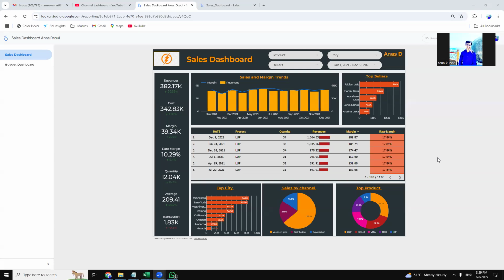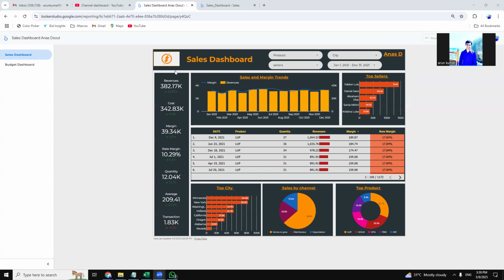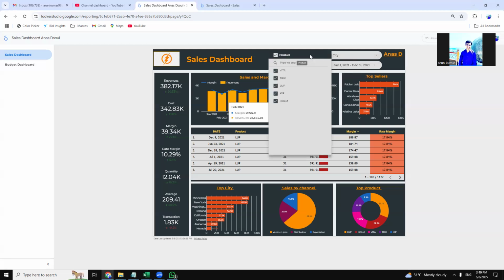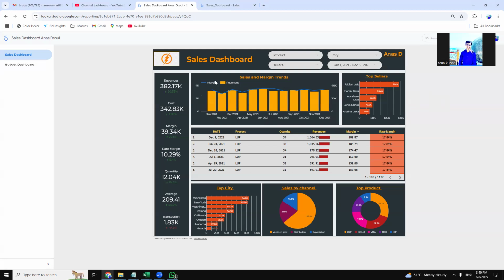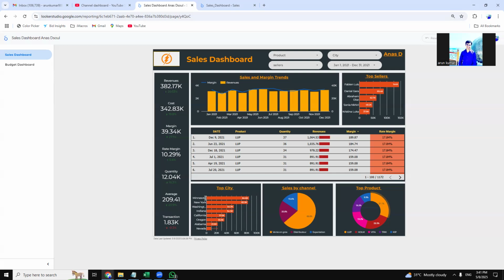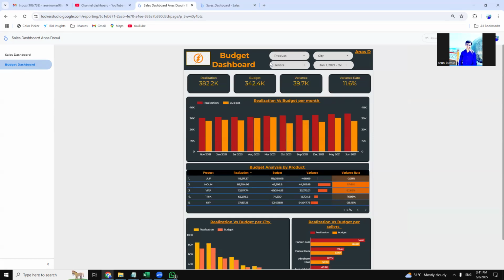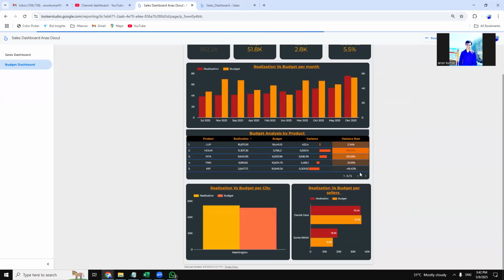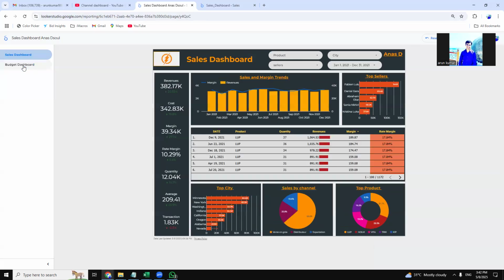Top Sales Dashboard in google looker studio for 2025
Looker studio sales dashboard provides the best visual information in cards, charts and tables layout which helps business to turn sales data into actionable insights.

Google Looker studio is a powerful tool for dashboard building with beautiful visuals and graphs that helps business to make important decisions.